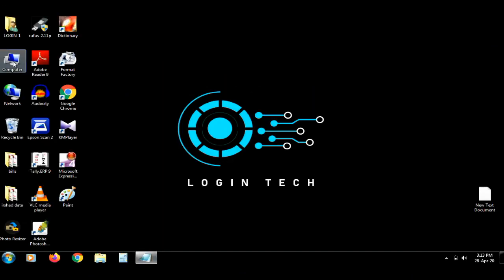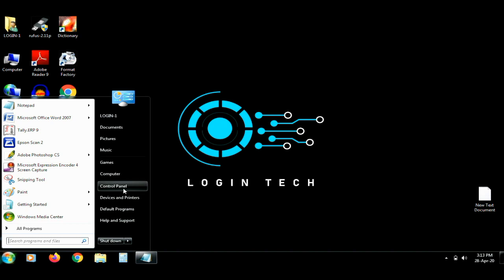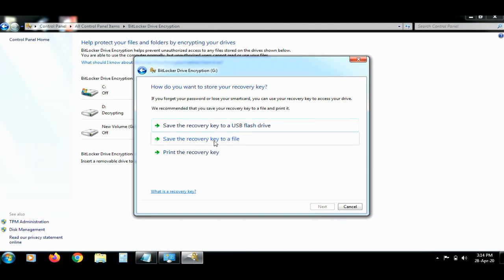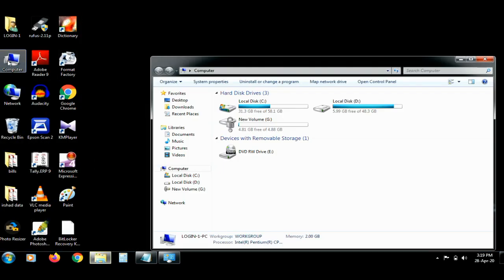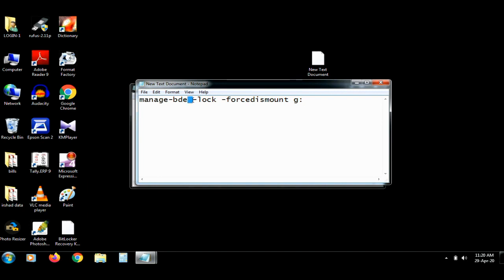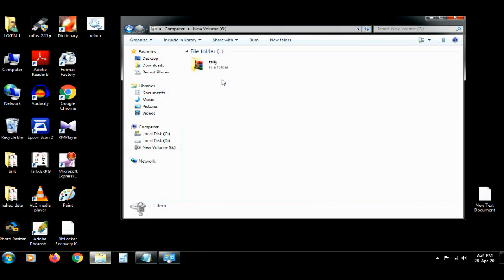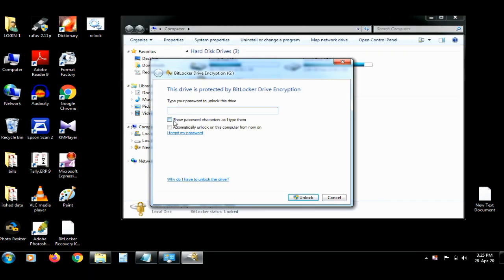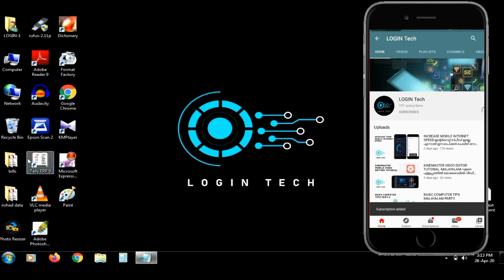LOCK YOUR COMPUTER DRIVE WITHOUT ANY APPLICATION -MALAYALAM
manage-bde -lock -forcedismount g:

ഒരു സോഫ്റ്റ്‌വെയറും ഇല്ലാതെ എങ്ങനെ കമ്പ്യൂട്ടർ ഡ്രൈവ് ലോക്ക് ചെയ്യാം

COMPUTER TIPS PART-1

COMPUTER TIPS PART-2